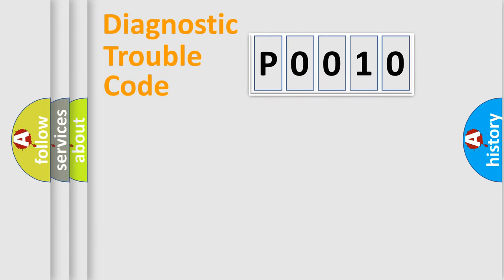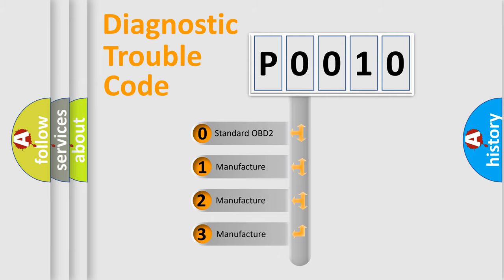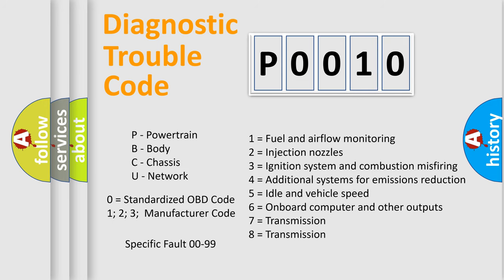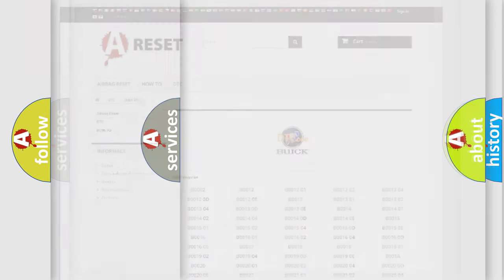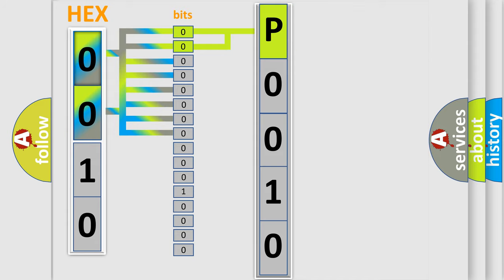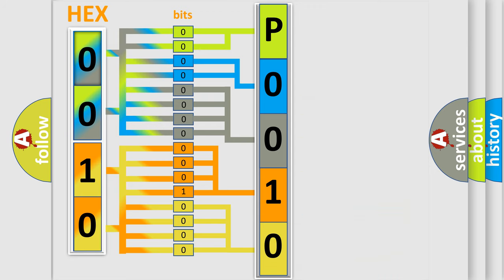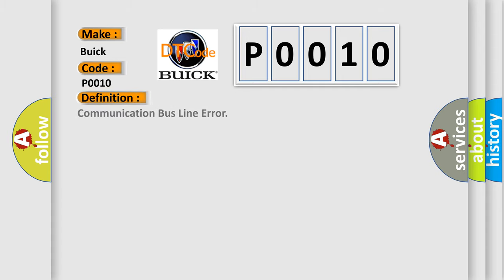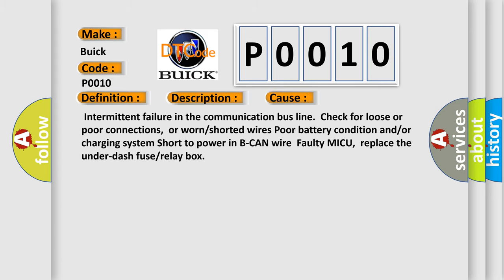DTC Buick P0010 Short Explanation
Contents:
0:21 Basic DTC analysis according to OBD2 protocol standard.
1:48 Insight into programming
2:58 A diagnostically understandable description of the Diagnostic Trouble Code
3:05 Basic error definition

Make:
Buick
Code:
P0010
Definition:
Communication Bus Line Error
Description:
Failure from the communication bus line.DTCs B1000, B1005, B1007, B1011, B1012, B1013, B1015 and B1032 may all be indicated.
Cause:
 Intermittent failure in the communication bus line.Check for loose or poor connections,or worn or shorted wires Poor battery condition and or or charging system Short to power in B-CAN wireFaulty MICU,replace the under-dash fuse or relay box